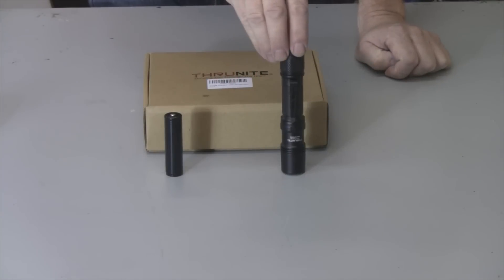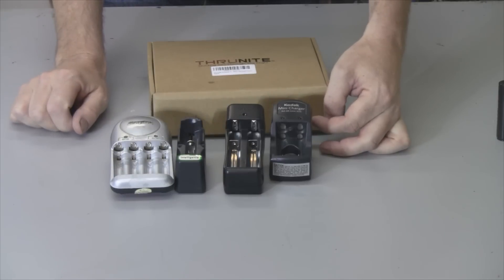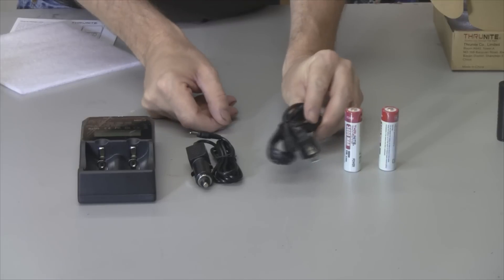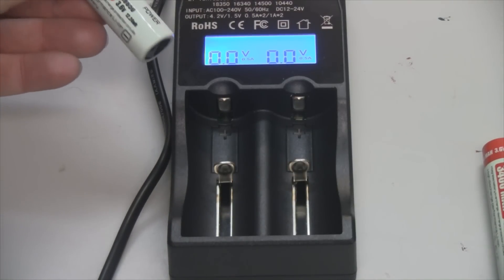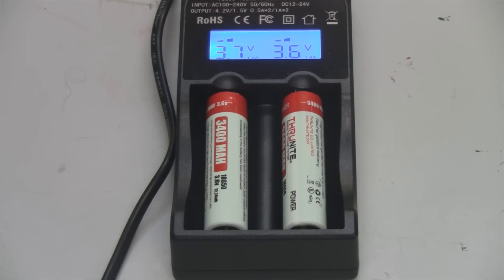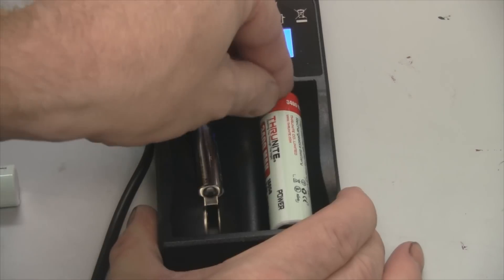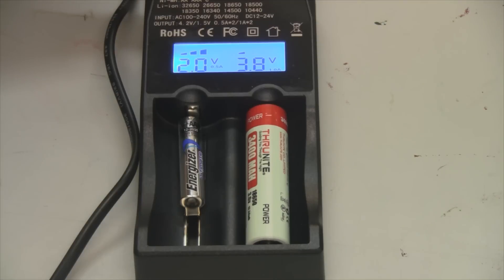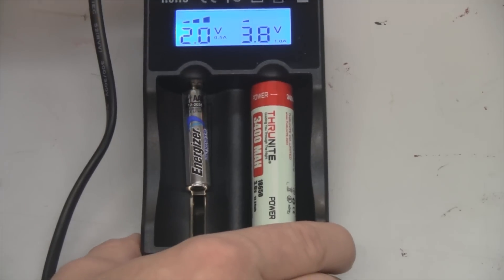Testing The ThruNite Universal Battery Charger Kit MCC-2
ThruNite read the comments under the video I did on their flashlight about battery charging and offered this charging kit to explain since many people are not familiar with the 18650 batteries which are common in high output LED flashlights.